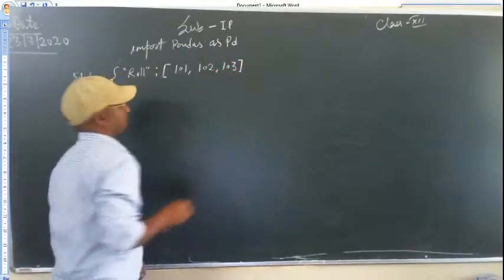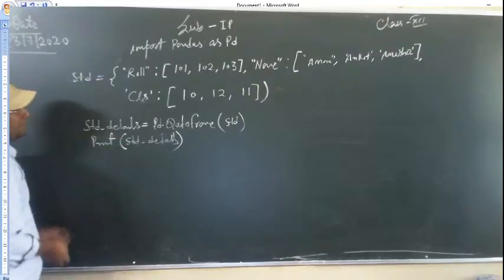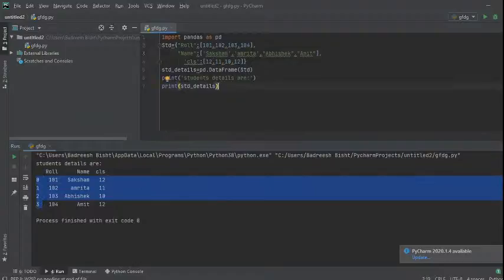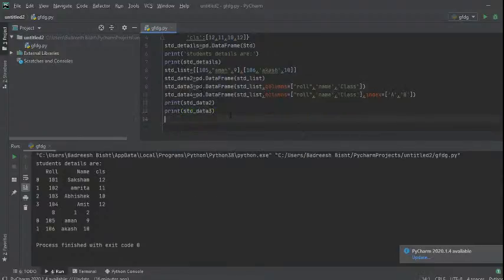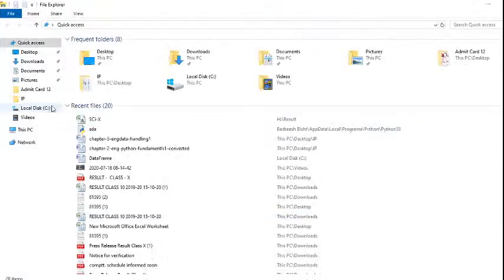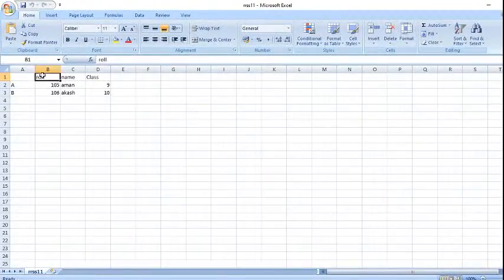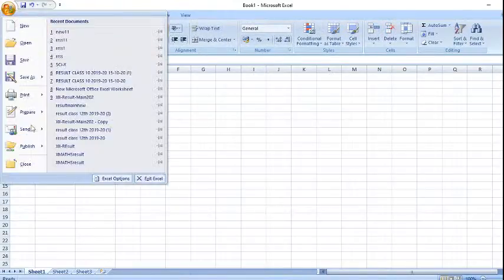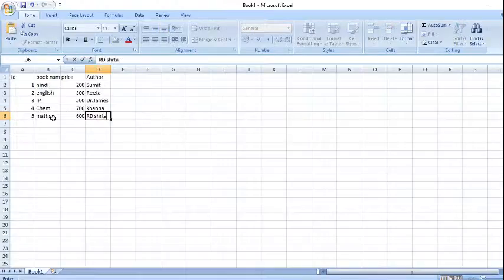Class-XII Creating DataFrame part-2